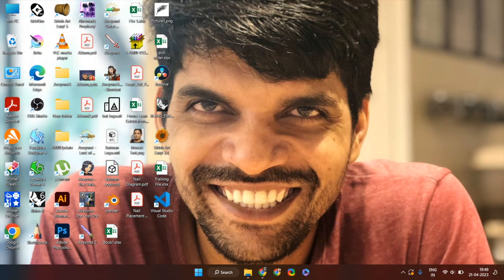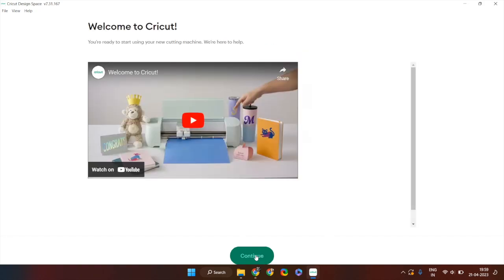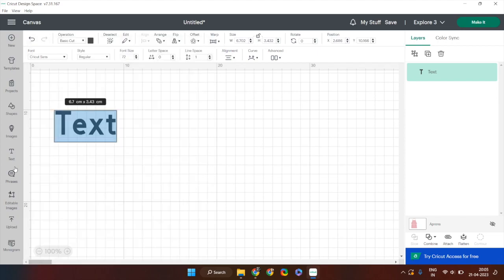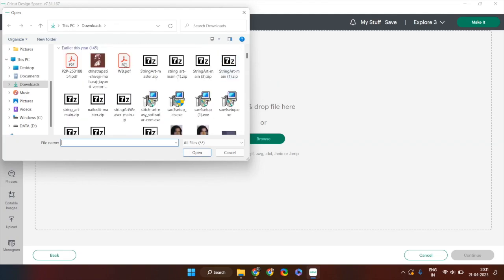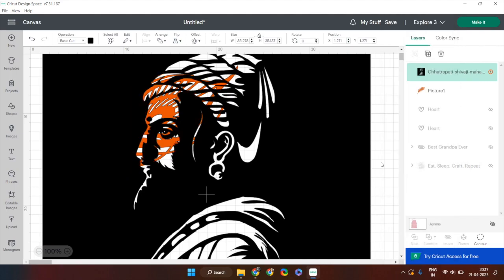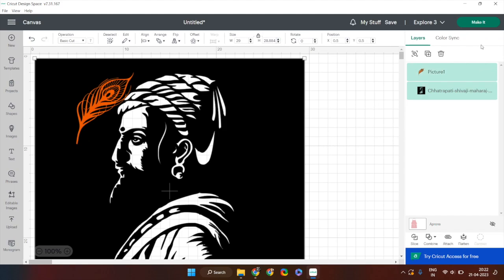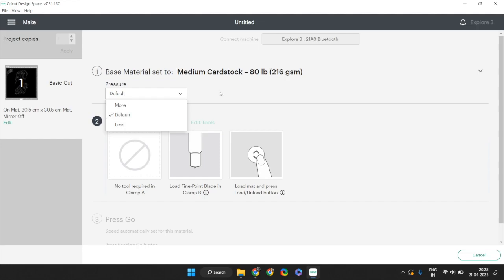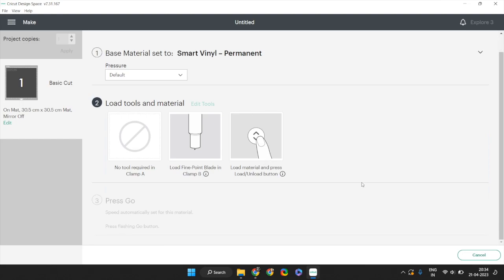Cricut Design Space for Beginners | Introduction to Cricut Software | Cricut Setup and Installation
Learn basics of Cricut design space software to make most out of your Cricut machine. @Cricut @cricut_india

Materials used:
1. Cricut Explore 3 machine
2. Cricut Cutting mat standard grip
3. 220 GSM paper for example cutting

Happy Crating,
Genie Crafts